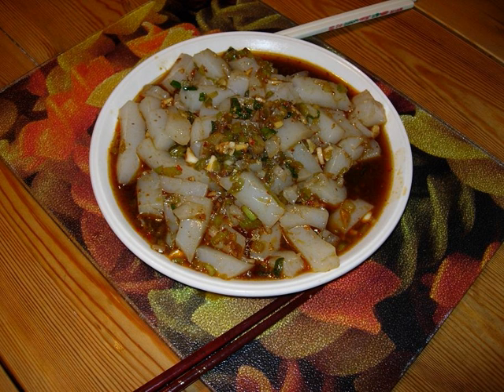Jidou liangfen | Wikipedia audio article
This is an audio version of the Wikipedia Article:
Jidou liangfen

SUMMARY
Liangfen (simplified Chinese: 凉粉; traditional Chinese: 涼粉; pinyin: Liángfěn; literally: "cold powder"), also spelled liang fen, is a Chinese dish consisting of starch jelly that is usually served cold, with a savory sauce, often in the summer. It is most popular in northern China, including Beijing, Gansu, and Shaanxi, but may also be found in Sichuan and Qinghai. In Tibet it is called laping and is a common street vendor food.Liangfen is generally white or off-white in color, translucent, and thick. It is usually made from mung bean starch, but may also be made from pea or potato starch. In western China, the jelly-like seeds of Plantago major were formerly also used. The starch is boiled with water and the resulting sheets are then cut into thick strips.Liangfen is generally served cold. The liangfen strips are tossed with seasonings including soy sauce, vinegar, sesame paste, crushed garlic, julienned carrot, and chili oil. In Lanzhou it is often served stir fried. In Sichuan, a spicy dish called Chuanbei Liangfen is particularly popular (see photo above).Similar foods include the Korean muk made with chestnut starch and Japanese konnyaku jelly.
Jidou liangfen, a similar dish from the Yunnan province of southwest China, is made from chick peas rather than mung beans. It is similar to Burmese tofu salad.